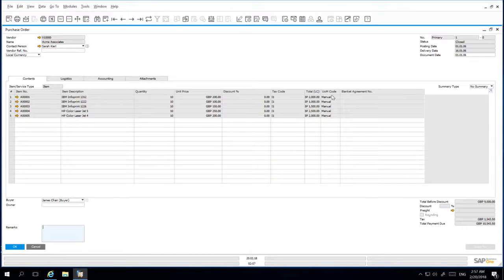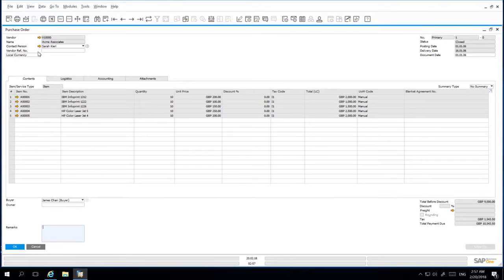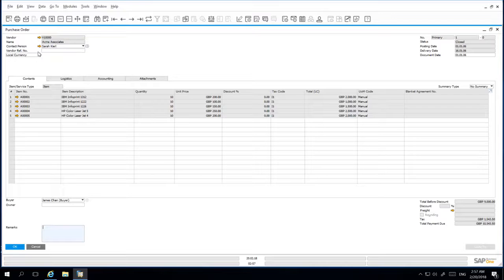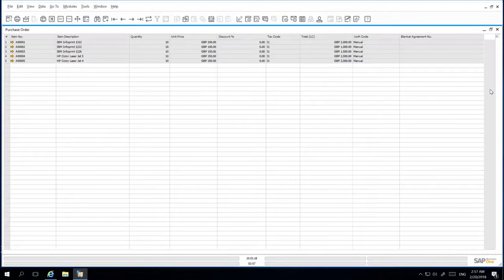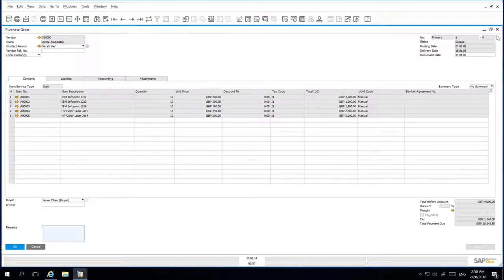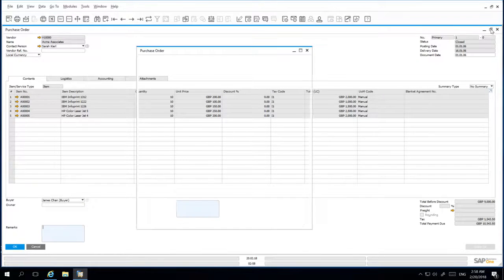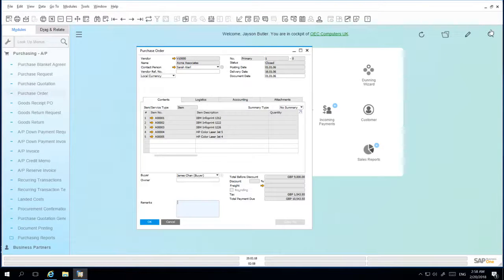Resizing Windows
There is a number of ways to resize and optimize a window view in SAP Business One. Open a purchased item and maximize the window by simply selecting the maximize icon. Then you can manually rearrange the column size by simply dragging the columns to the space you want them. Finally, you can restore the width of your columns by navigating to view.  The system will cancel any manual changes to column width in the tables and restores to default table settings.